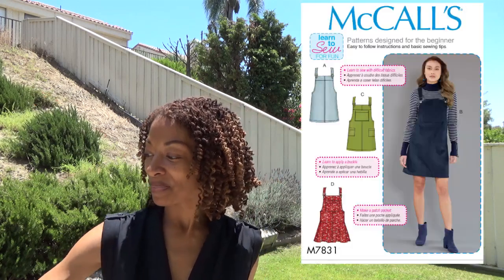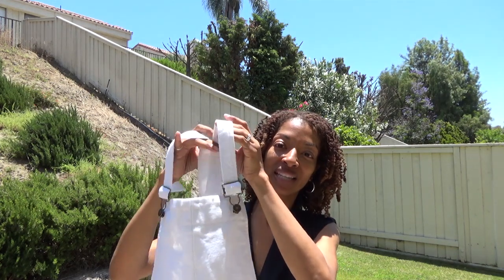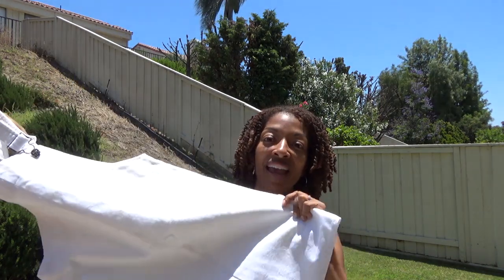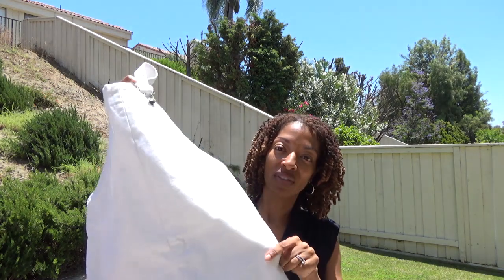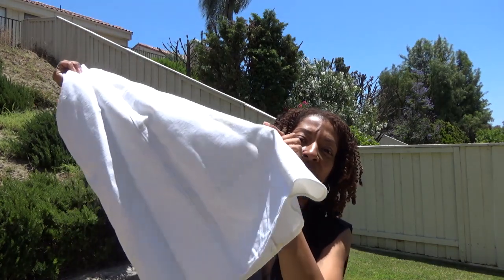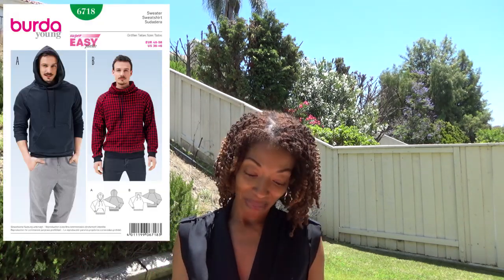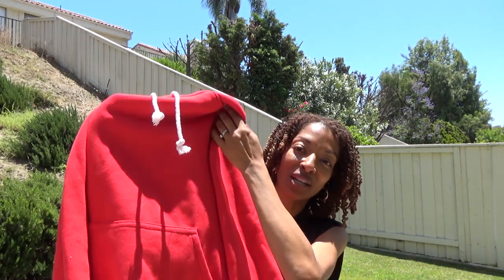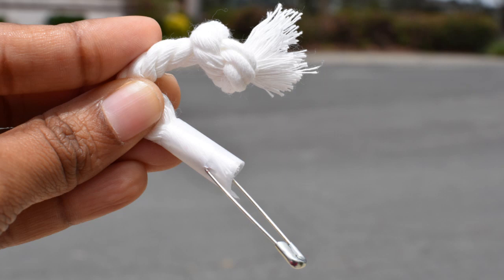Sewing Makes - OOTD - McCall's 7831 - Burda 6718 - Simplicity 1325 - Pinafore Jumper Dress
McCall's 7831, Burda 6718, Simplicity 1325

Sugar Free Peeps